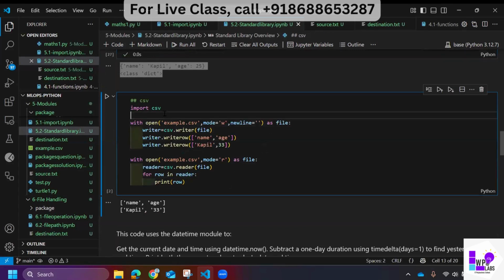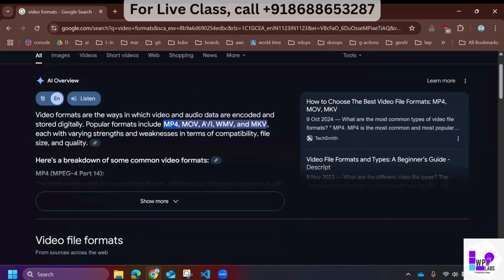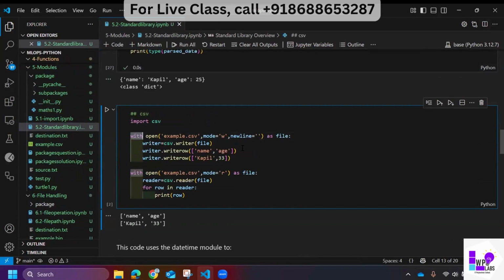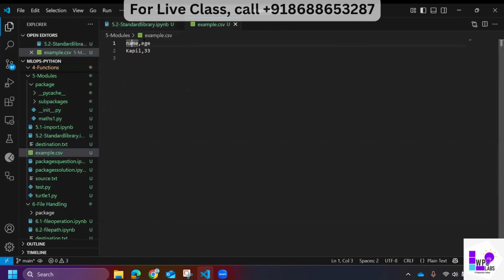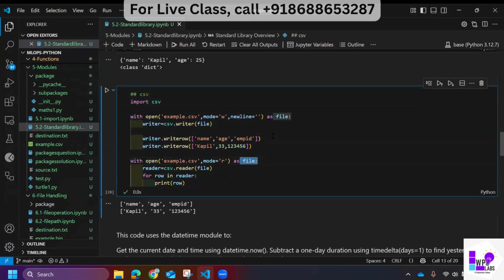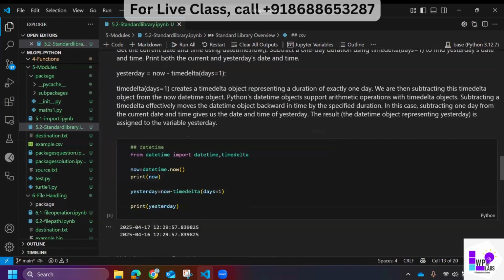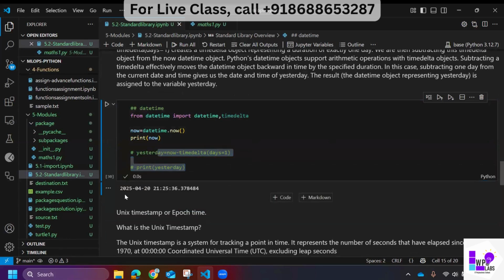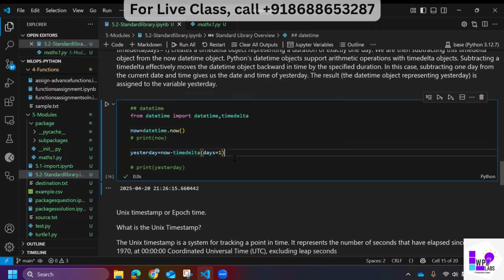MLOps Day 63 | CSV & DateTime Modules Explained Clearly | From Zero to Hero by LWP Labs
In this session, we explore two powerful Python modules — CSV and DateTime. You’ll understand how CSV files differ from Excel formats and how to automate data writing and date-time operations efficiently in Python.

📘 In this video, you’ll learn:
✅ What exactly is a CSV file and how it differs from Excel formats (.xls, .xlsx, .csv)
✅ Writing data to CSV files using csv.writer()
✅ Reading and working with CSV data
✅ Introduction to the datetime module
✅ Handling real-world time and date operations in Python